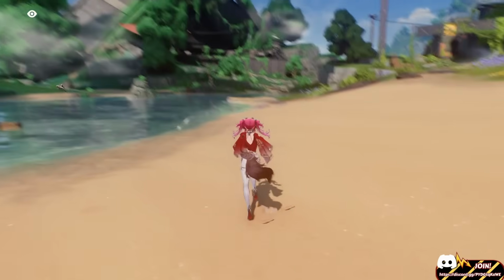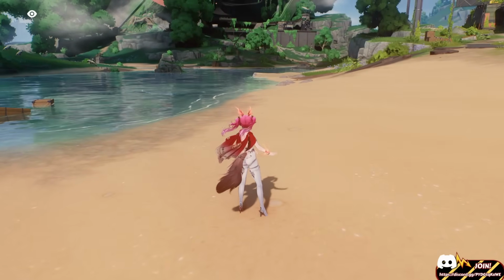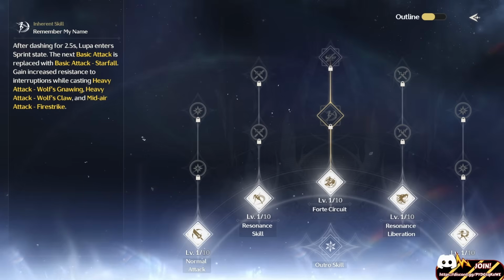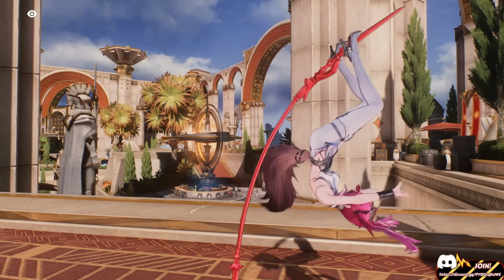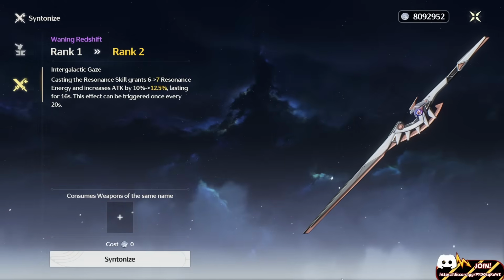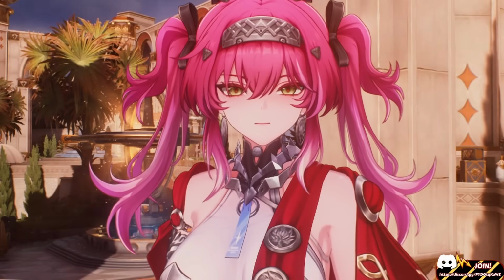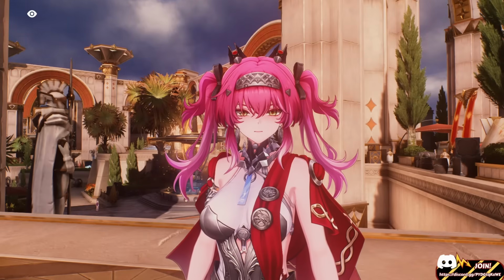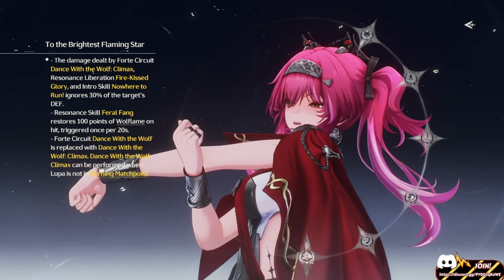Lupa's BEST BUILDS! | Lupa Full Guide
00:00 Intro
00:09 Kit Explanation
07:13 Rotation
07:58 Forte Level-up Priority
08:34 Weapons
11:12 Echoes and Stats
13:00 Teams
14:44 Sequences